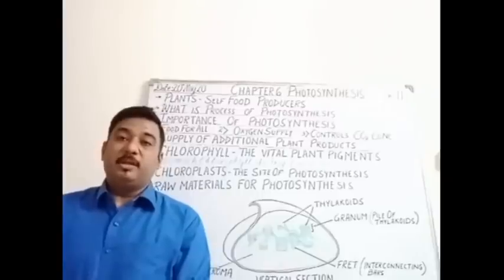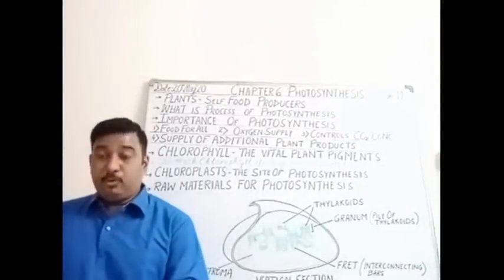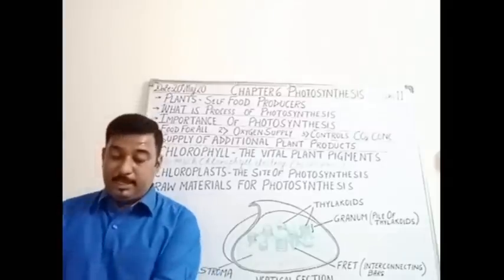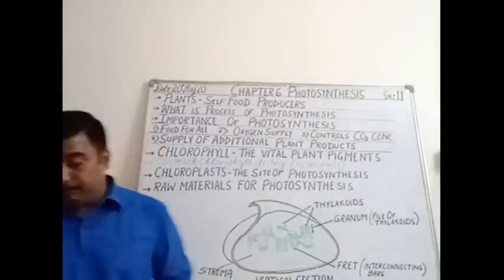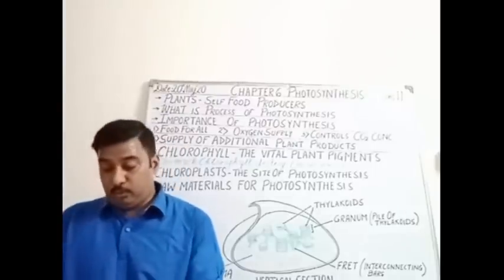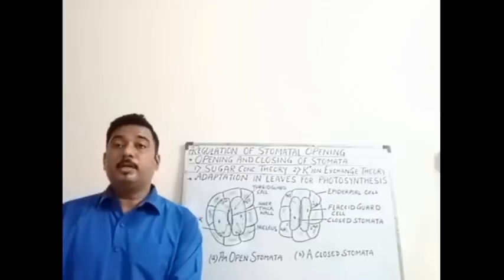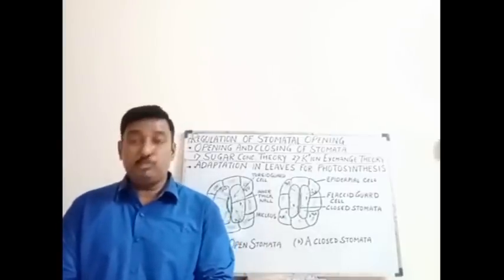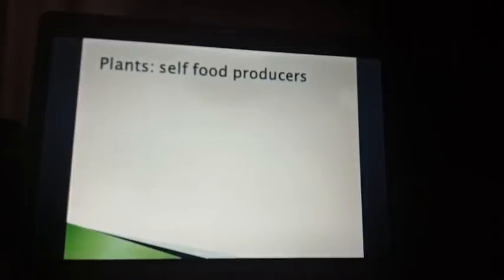Class-10 BIOLOGY (20-05-2020)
Photosynthesis  -  Plants self food producers,
 importance of photosynthesis , cholorophyll - the vital plant pigment, choloroplast - the site of photosynthesis, raw materials for photosynthesis, regulation of stomatal opening and adaption in leaves for photosynthesis.